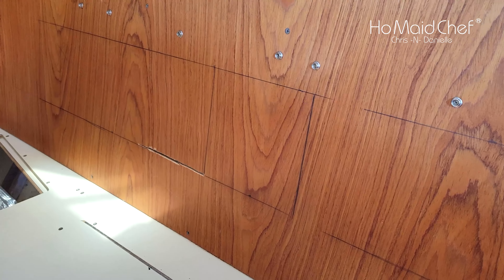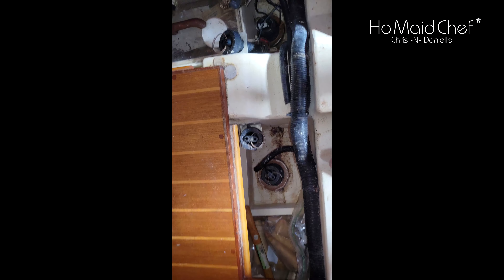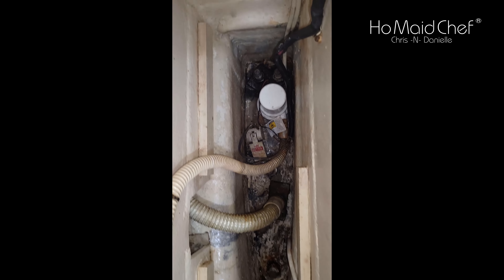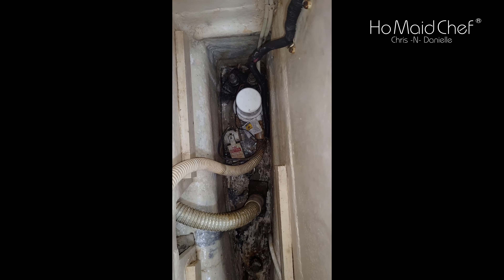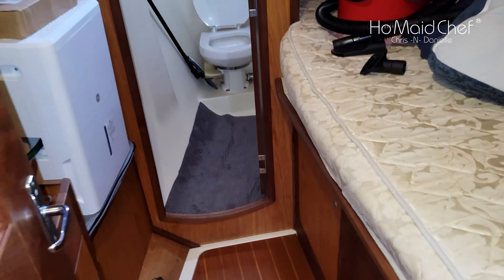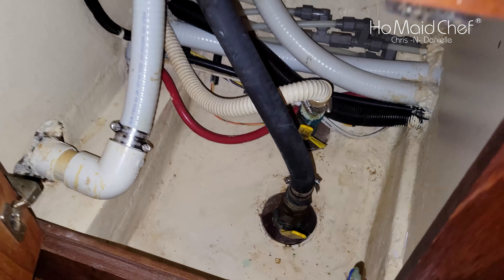Sailing Into A New Life: First Week On A Sailboat And Projects! Ep 1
Well we looked at a lot of Sailboats and the Hunter 410 is our pick. She does need some work, but nobody ever said living on a sailboat would be easy. So follow along as our 9 year dream becomes reality as we prepare SV Agua Azul for beautiful destinations.

Tools In The Garage:
🛠 Angle Grinder
🛠 Forney Easy Weld Welder
🛠 Welding Helmet

What We Us In The Kitchen:
🍽 Roasting Pans
🍽 Cooking Sheet
🍽 Kitchen Utensils Set
🍽Cutting Boards
🍽 Kitchen Knives
🍽 Kitchen Oven Safe Pans

💎 Have a Website? Increase Your Revenue With Ezoic